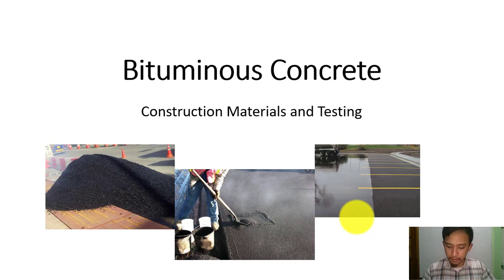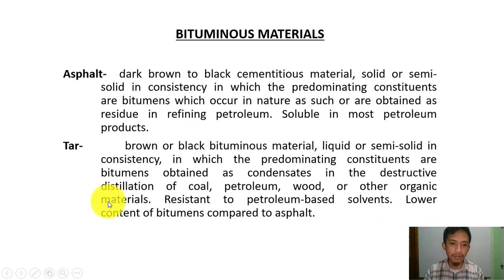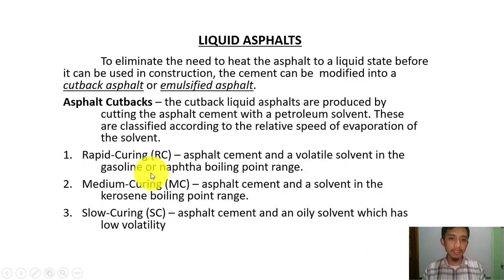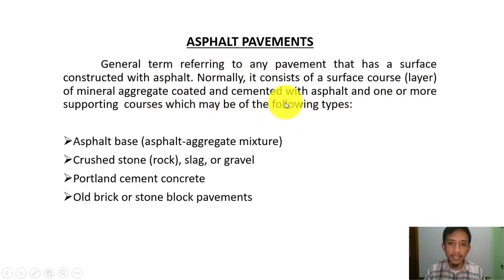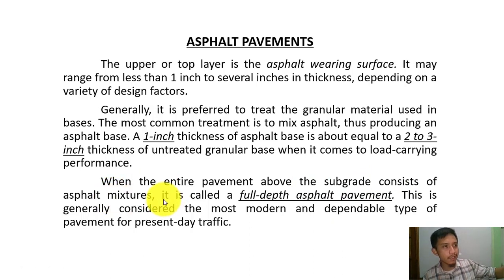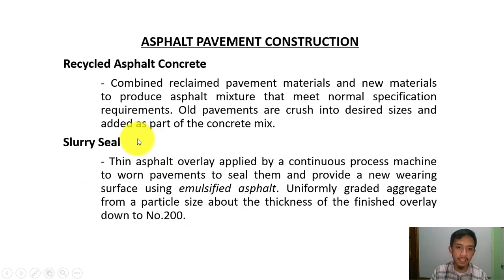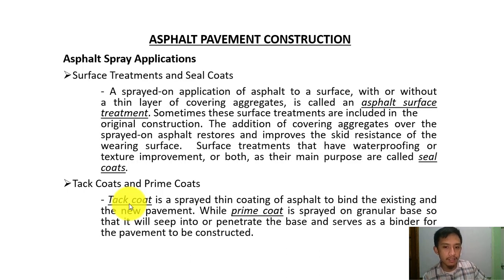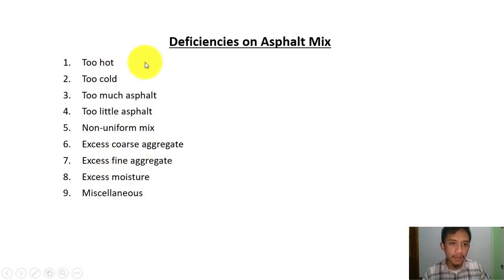Module 5 (Bituminous Concrete)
Topic: Bituminous Concrete